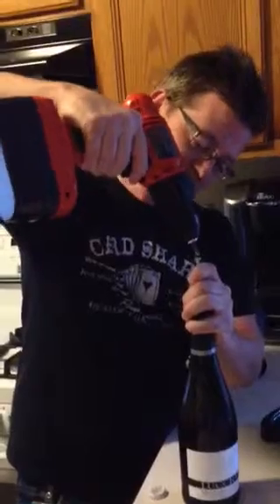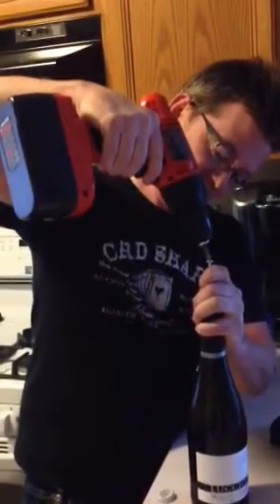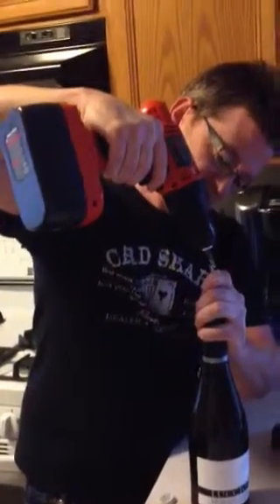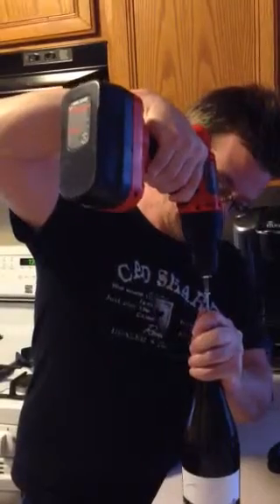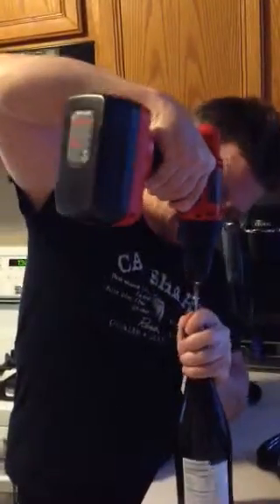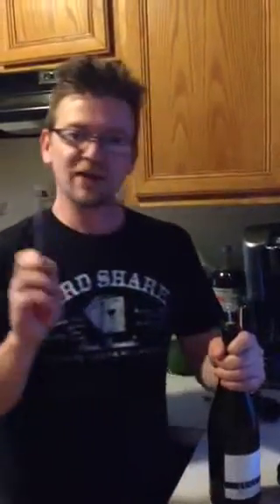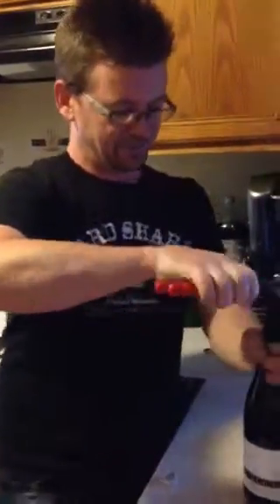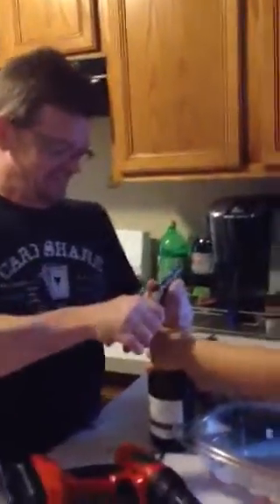Macgyver uses a cork screw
Dad opening bottle of wine after cork screw breaks! Funny!